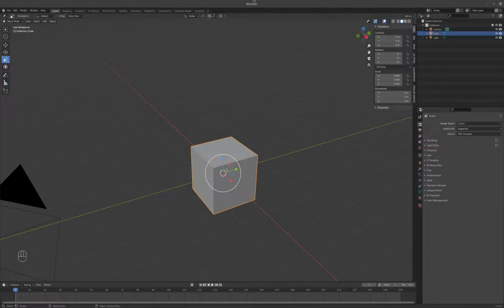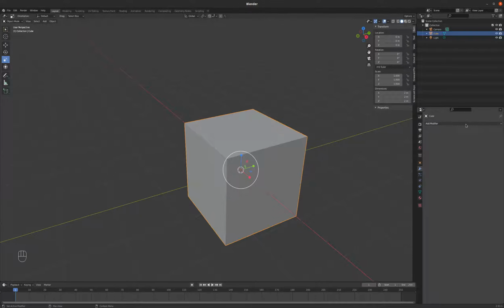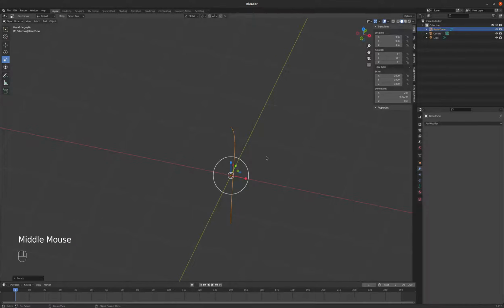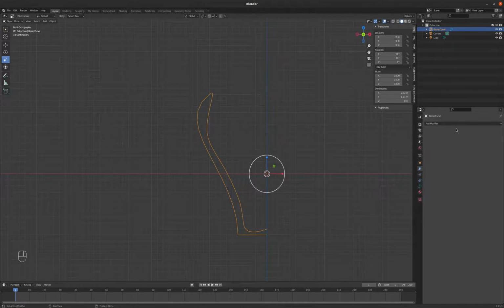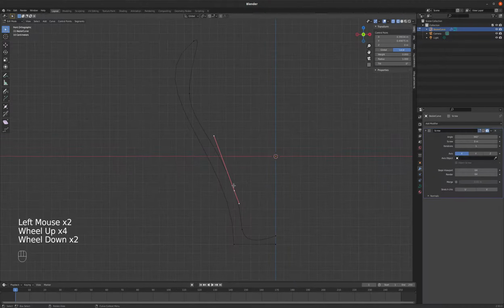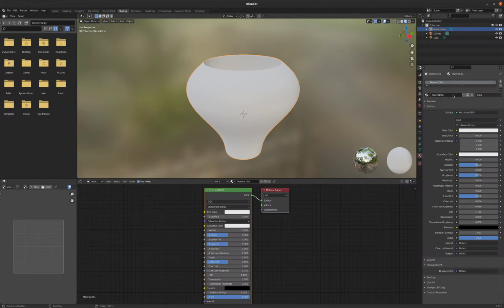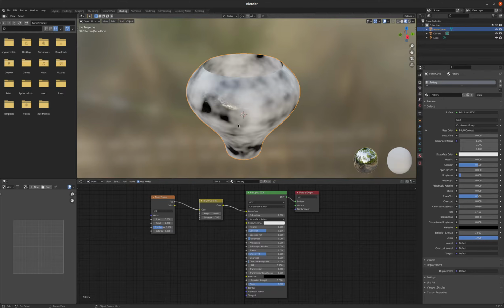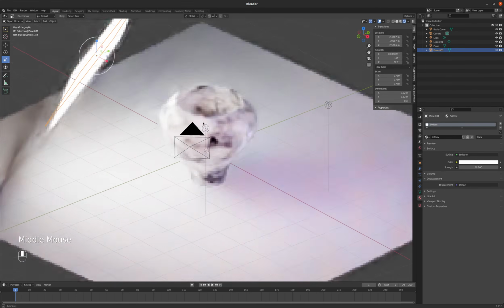Blender Basics in *about* 15 minutes :/ Tutorial 04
An introduction to the basics of Blender 2.93 LTS.
Topics covered:
Bevel
Modifier stack
 Spin (pottery)
 Subdivision Surface
Materials
 Nodes
How to duplicate an object (show with a light)
Emissions materials